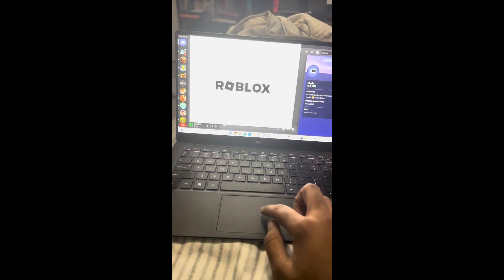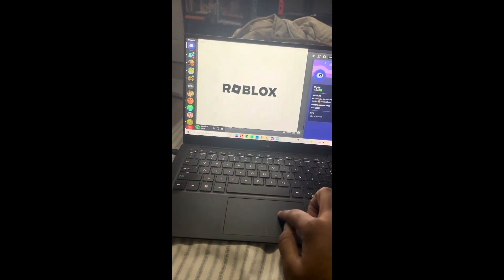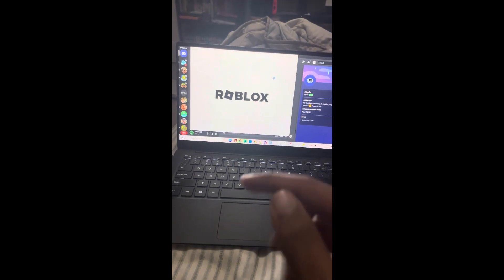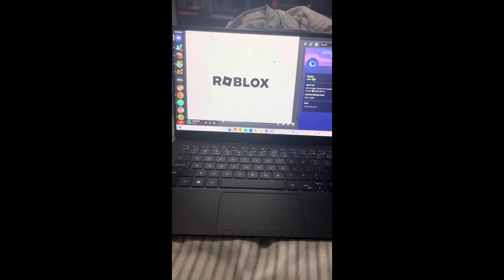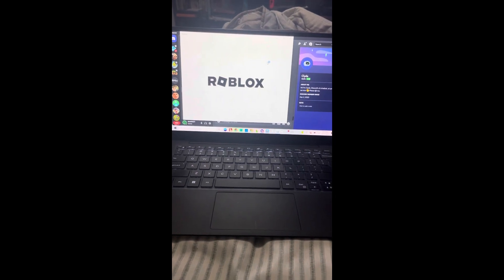Roblox on my laptop crashes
I have a issue where my roblox application freezes my laptop and it won’t work anymore.